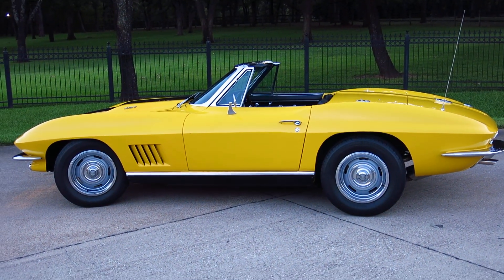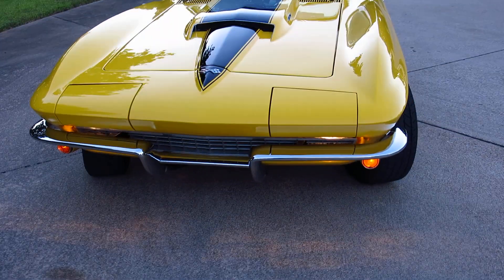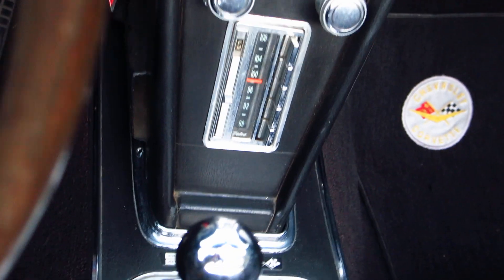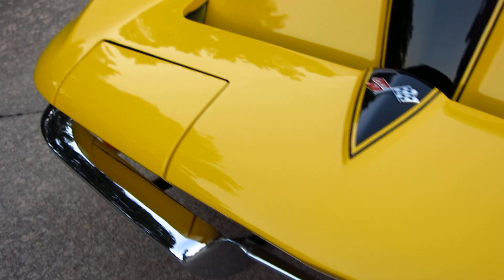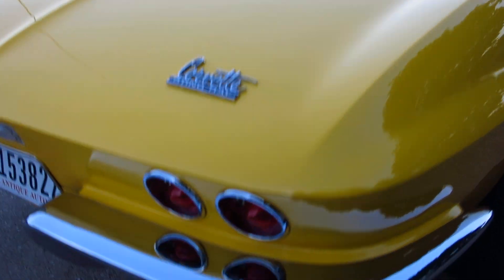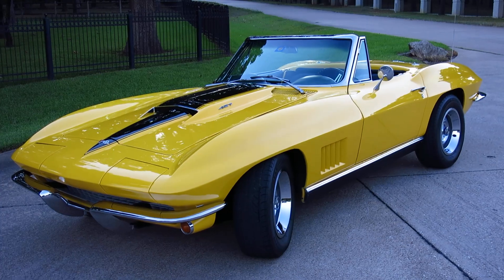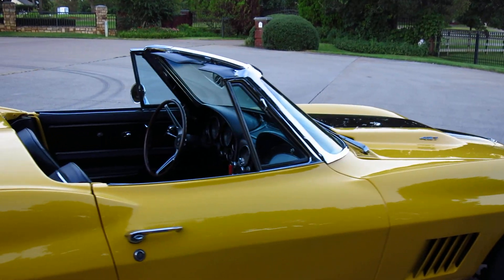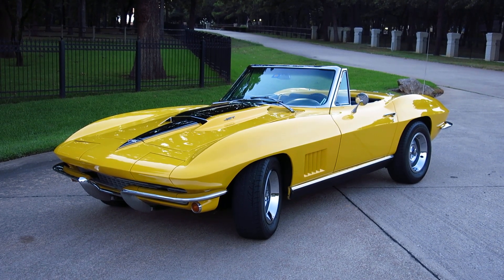1967 Corvette, LS-6, 4 speed, 425hp, new brakes, on bring a trailer